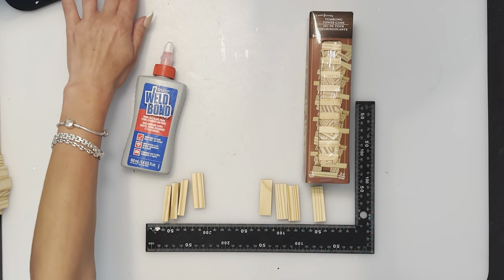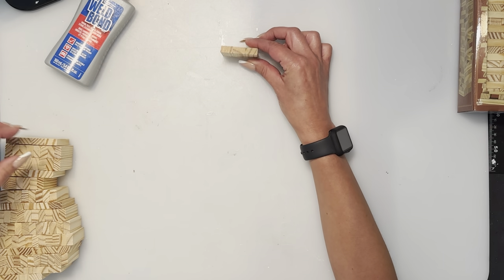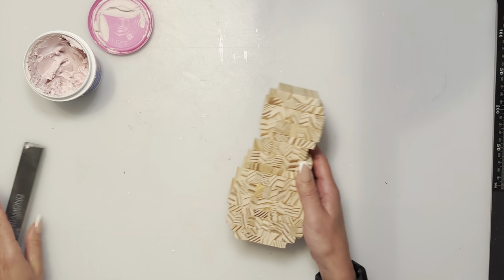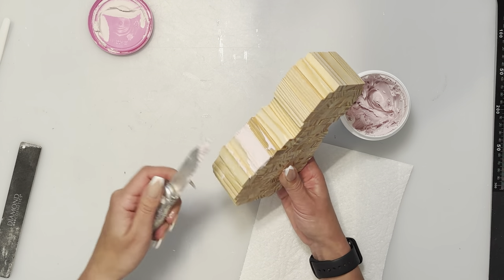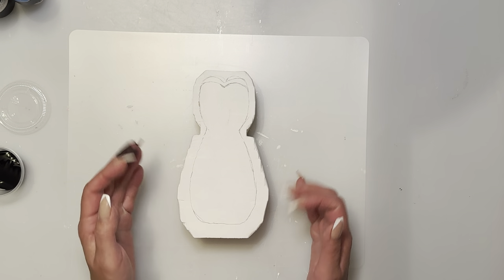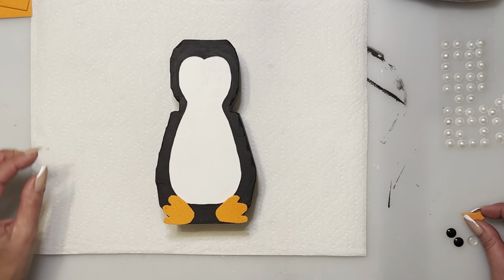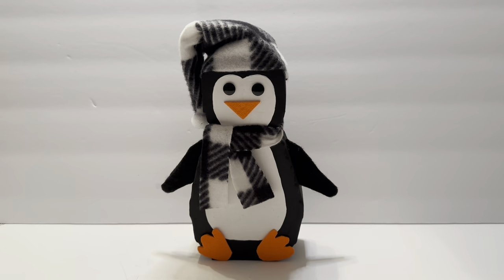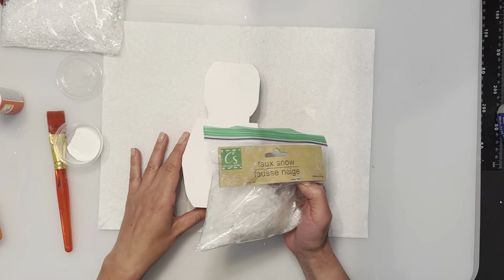Dollar Tree 🌳 Jenga Block Penguin 🐧 and Snowman ⛄️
Hi, I used 105 Jenga Blocks from Dollar Tree for both builds.